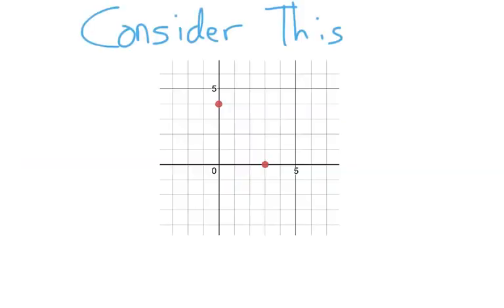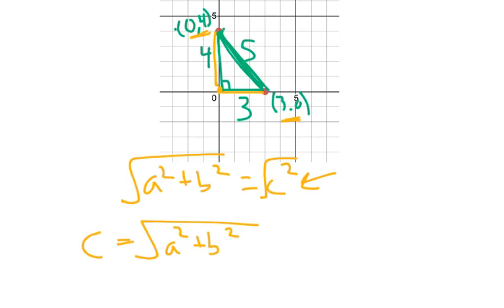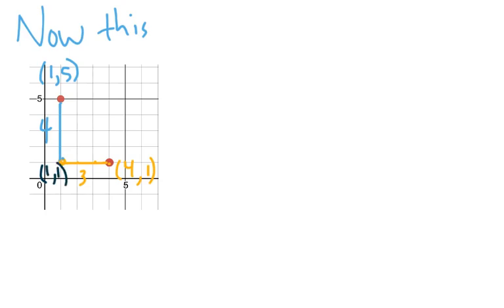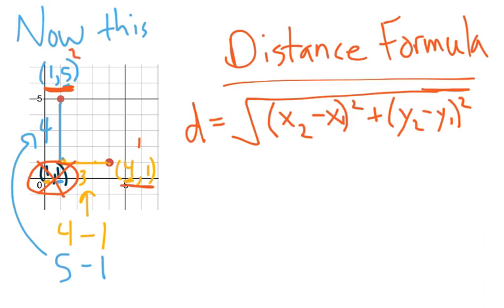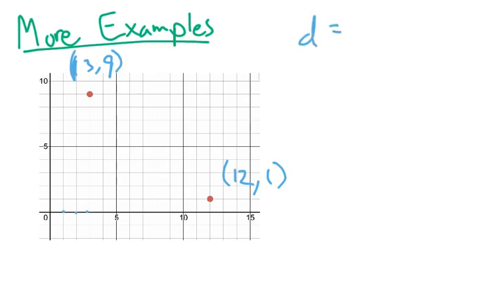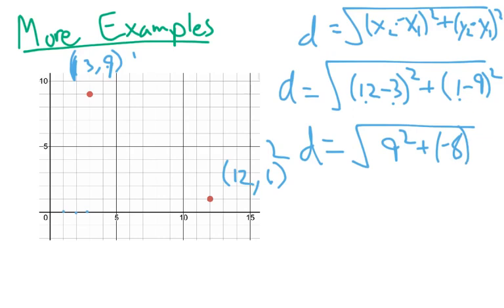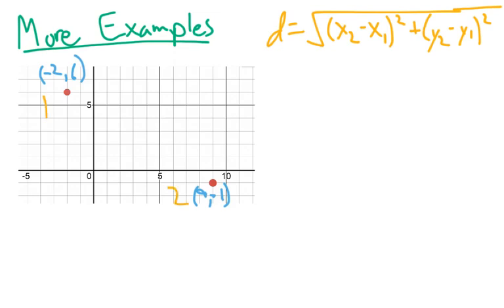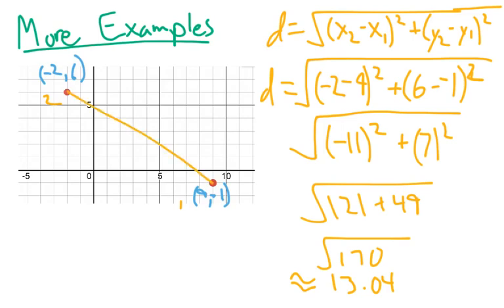The Distance Formula